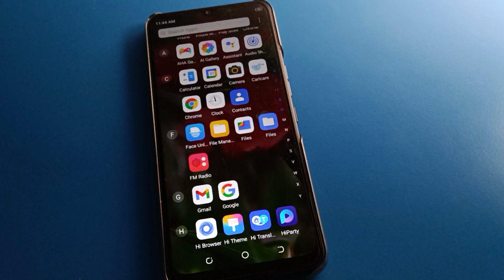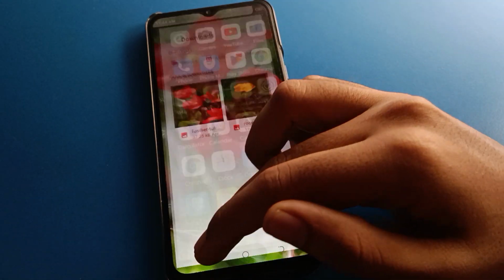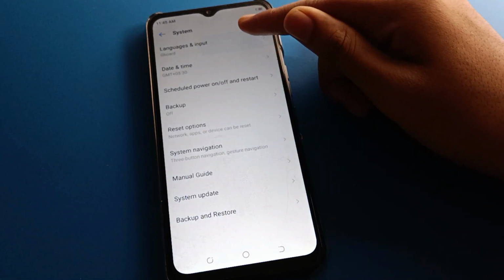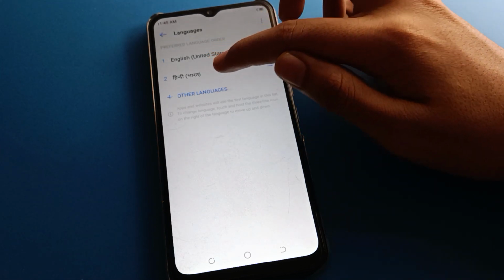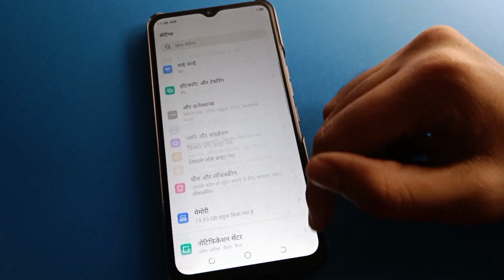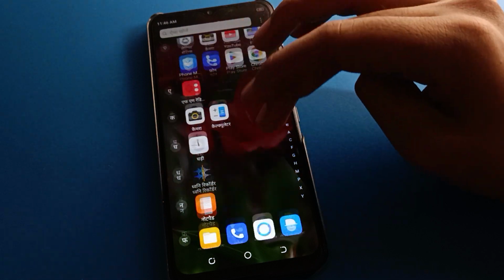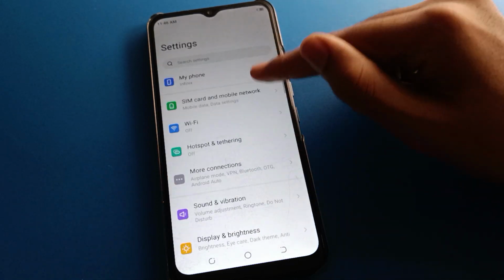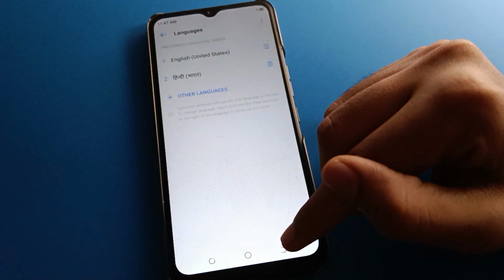infinix hot 11 system setting, how to change language infinix phone